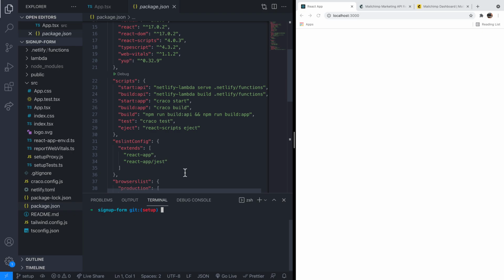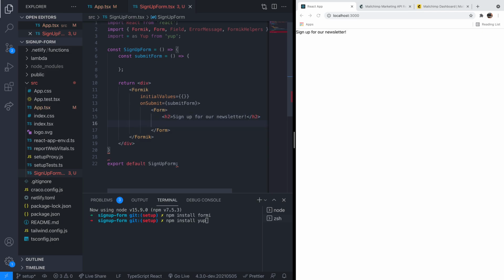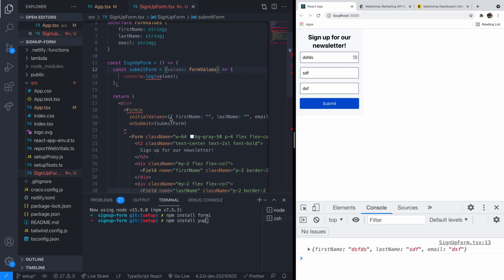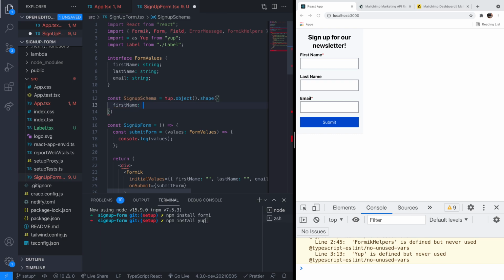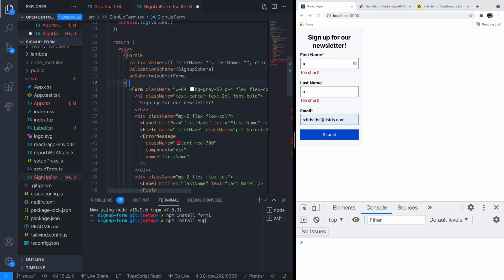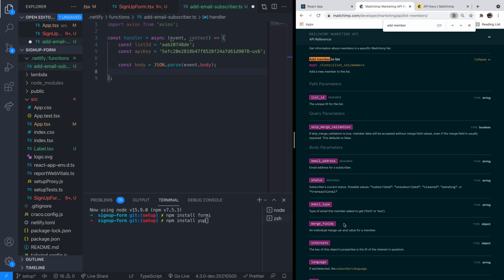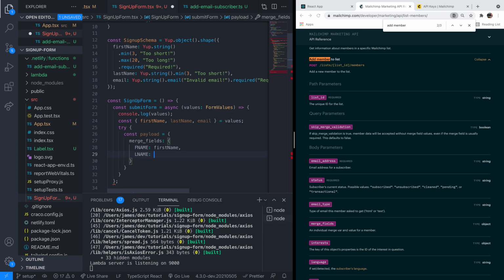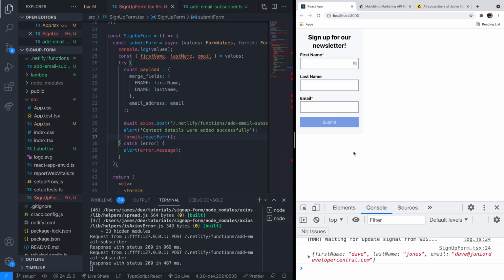React Project: Newsletter Signup form (using Formik, Netlify Functions & MailChimp)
In this tutorial we'll be building a Newsletter signup form component in React using the React Formik library and a backend service based on a Netlify function and the MailChimp API.

00:00 Introduction
00:43 Project Overview
02:10 Creating the signup form component
03:31 Setting up Formik
04:44 Creating the form using Formik’s components
05:58 Adding the inputs
07:53 Basic Form styling
09:51 Getting form values
11:11 Adding labels to inputs
15:00 Form Validation with Formik and Yup
20:09 Getting validation state / disabling the button
21:55 Storing contact details in MailChimp
29:18 Running the API
29:45 Sending signup requests from the front-end
34:01 Resetting the form
36:29 Wrap-up

— Thanks! —

So in this React tutorial we'll be taking a look at the Formik forms library for React and seeing how you can use it to create and manage forms quickly and easily within your React projects.

We'll start off by getting the Formik library setup and then creating some simple inputs that the user can enter data into and we'll see how Formik handles all of the state management and form submission for us automatically.

Once we've got a basic form setup with Formik, we'll add a custom React label component and then wire up some validation to the form.  We'll do this using the Yup library with our React form and you'll see it's really simple to create a Yup schema and then apply this to the Formik form. In fact, Yup and Formik work really well together.

With our validation in place we'll finish up the tutorial by creating a Netlify function to handle our form submission which will essentially pass this data to the email service provider MailChimp.  We'll use the MailChimp API with React to submit the user's details they enter into the form to the MailChimp service.  I'll take you through how to find your own MailChimp list ID and also MailChimp API token and successfully add contacts.

So I hope you enjoy this React Project tutorial from Junior Developer Central!